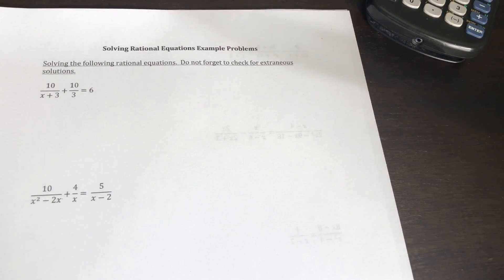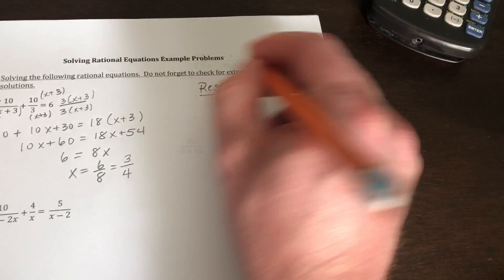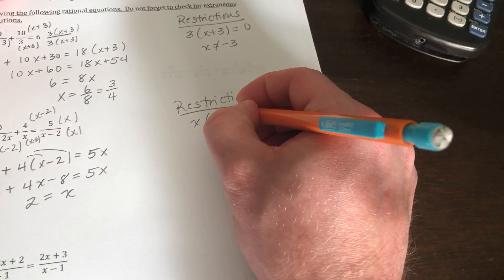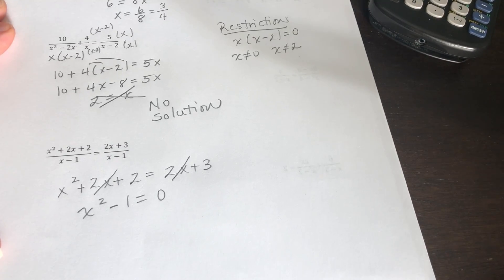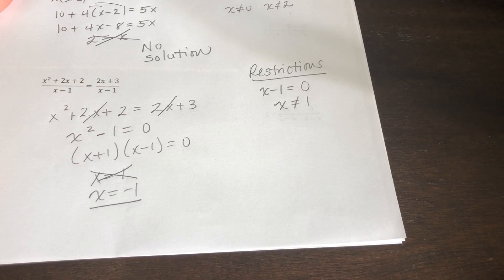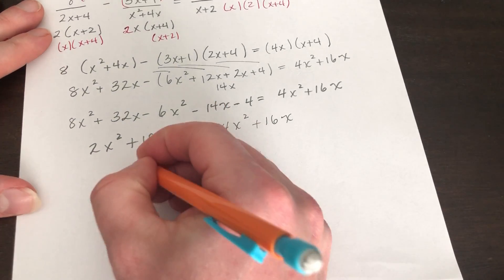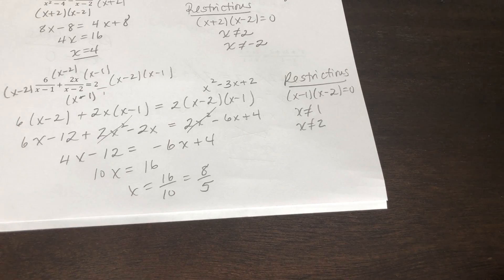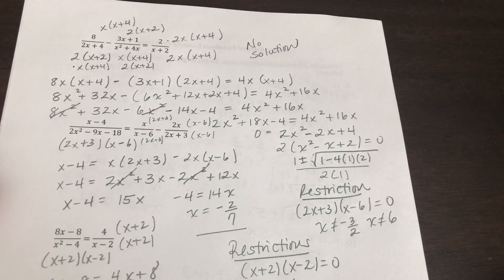Solving Rational Equations